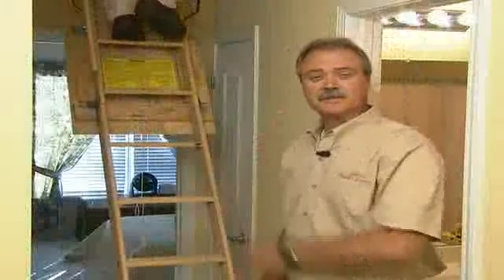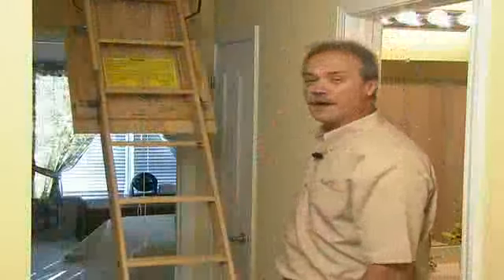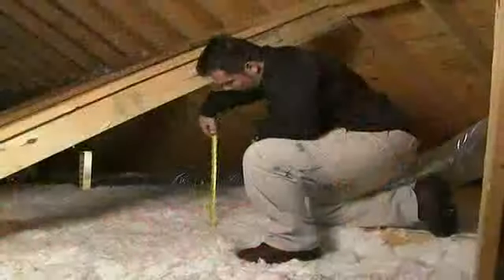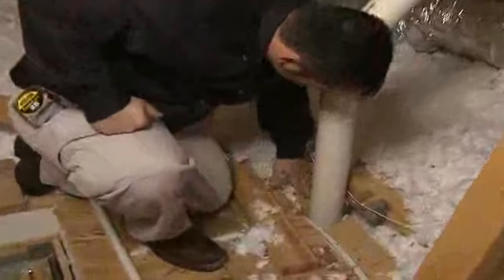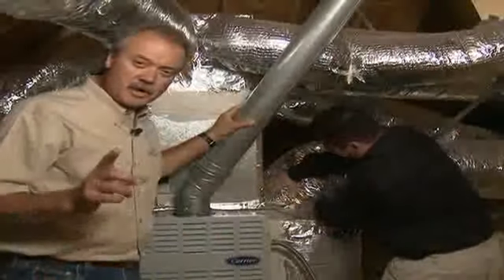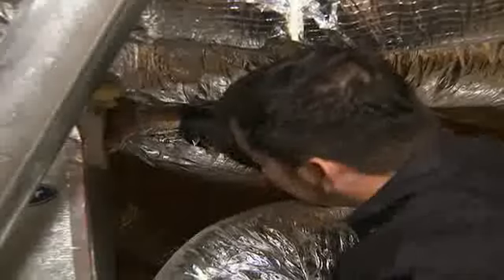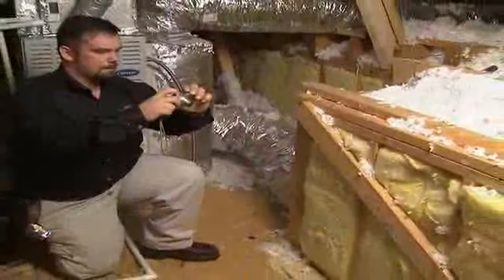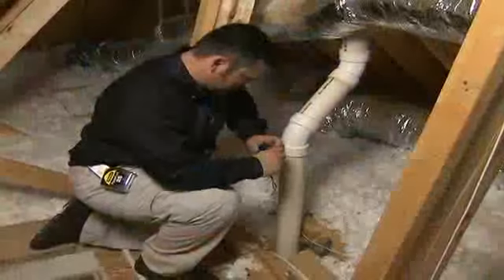Attic Inspection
Pat Simpson details everything the technician inspects in your attic.